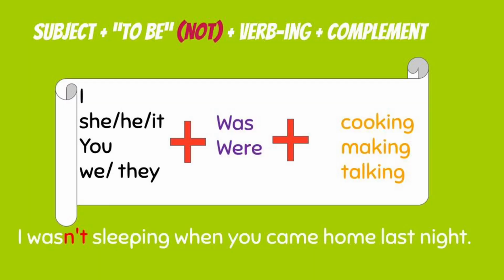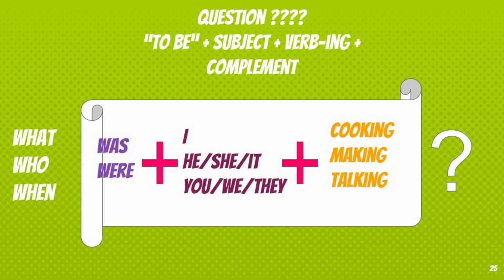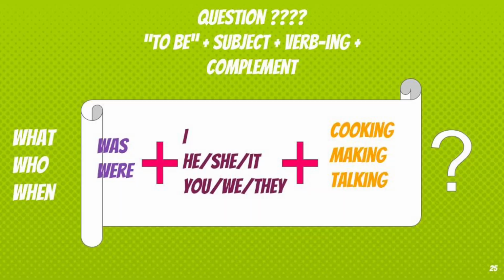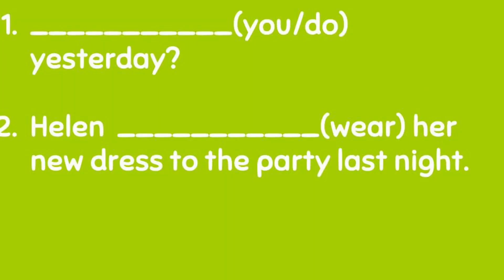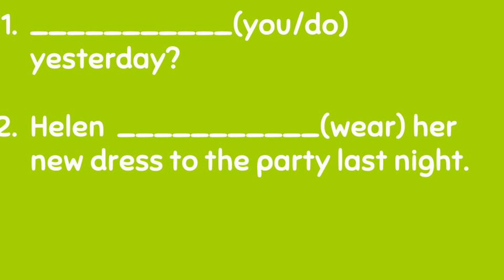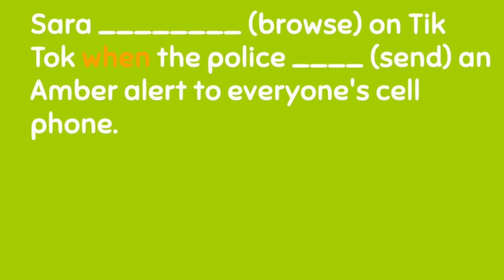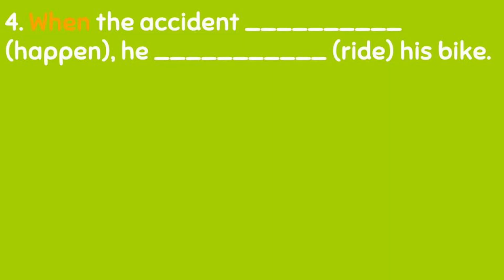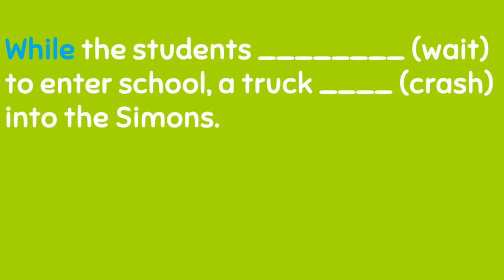Past continuous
The second lesson in our series on progressive continuous tenses. This one is on past continuous past progressive tenses.